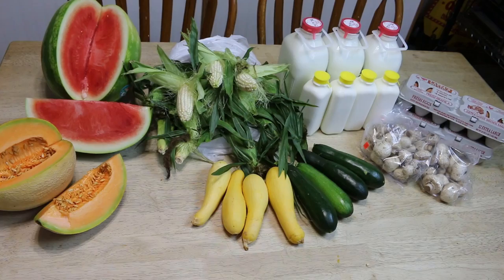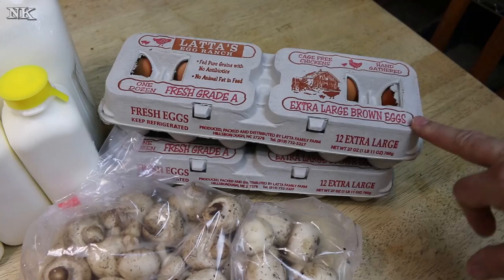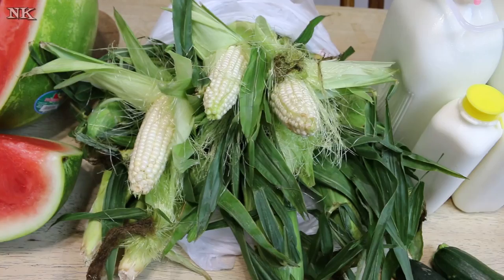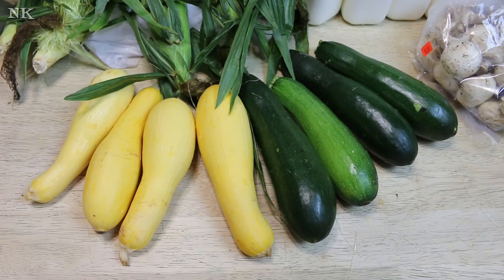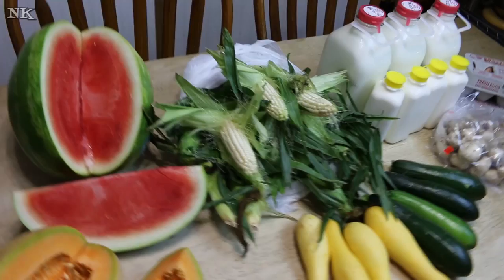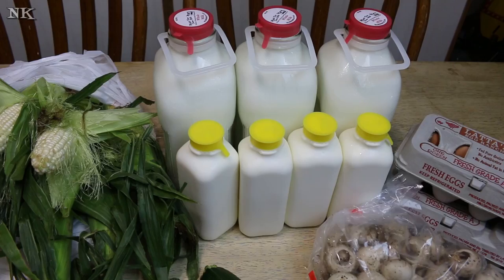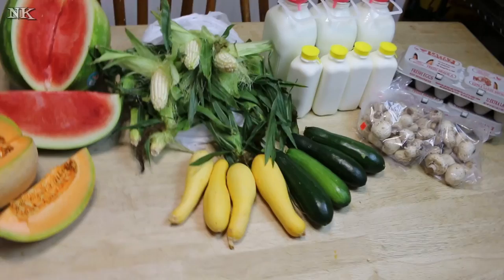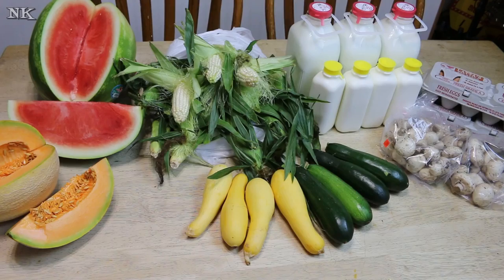Henry & Shorty's Country Store Haul ~ Farmer's Market Grocery Haul ~ Noreen's Kitchen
Today I wanted to share a haul from our local farm store.  You always hear me talking about Henry and Shorty's Country Store in my videos so Rick and I thought it might be fun to show you what we got on our last run.

Henry and Shorty's Country Store is located in Grantsboro, NC.  about a 20 minute drive from where we live.  We  have been shopping here for farm fresh milk, eggs, cream and cheese and lots of other natural and local products for the last 6 or 7 years.  Hands down, the best milk we have ever had along with all the wonderful other products we are able to get from them.

All year long we are able to get our dairy products from this store as well as local, seasonal North Carolina produce.  Everything from local, Bogue Sound watermelons to zucchini, yellow squash peppers and summer produce as well as fresh, NC apples, and sweet potatoes in the fall and fresh peanuts boiled on site.  Henry also does fresh cooked greens that can be purchased out of the cooler in season.  In these parts Thanksgiving isn't complete without a big bowl of cooked greens.  Collards, mustard or turnip greens are slow cooked to perfection on their back veranda.  Since corn is plentiful in our area, we are always able to get delicious silver queen, bread and butter or milk an honey varieties of eating corn from our favorite farm store as well.  This corn is so sweet it rarely needs anything, but to be cooked and frankly tastes delicious raw right off the cob!

We hope you enjoyed our summer farm store haul!  Go and visit your local farm store, stand or Farmer's market!  Support the local farmers who can feed their family when you feed yours with their home grown goodness!

If you don't know where to find a farm stand, store or market in your area, check this website that can help you locate one close by!

Happy Eating!

***MAILING ADDRESS
Noreen's Kitchen